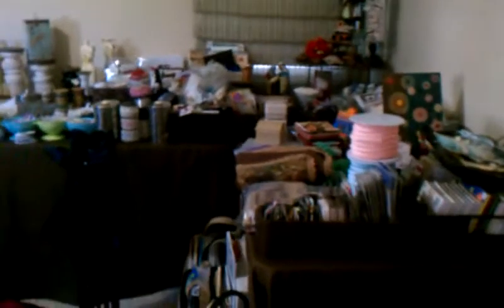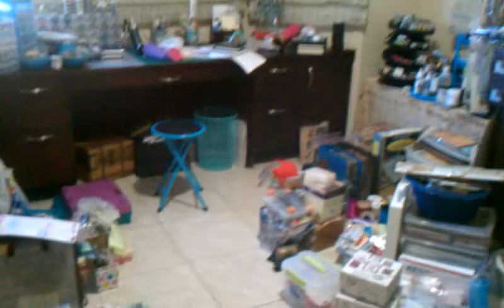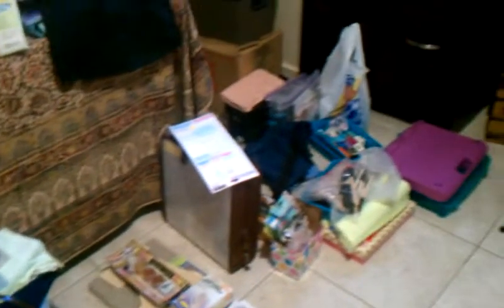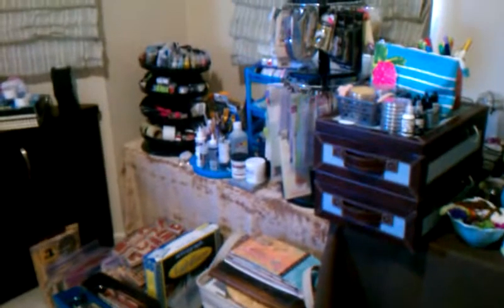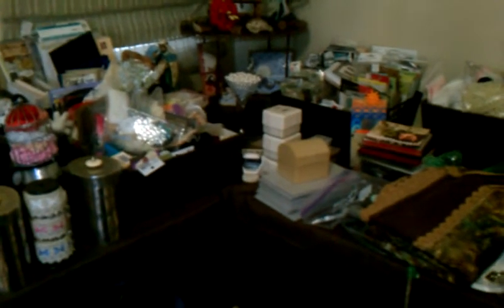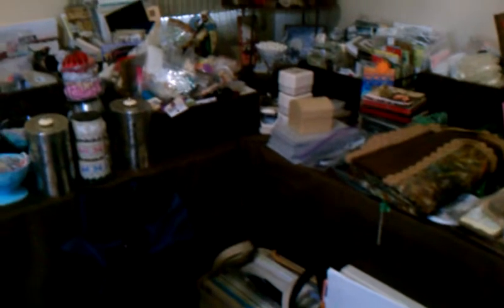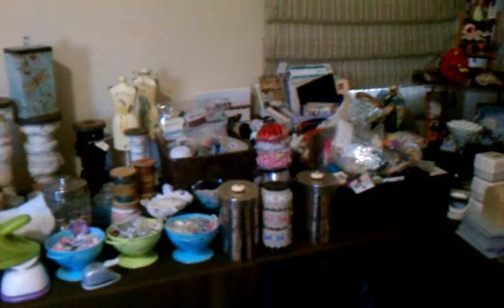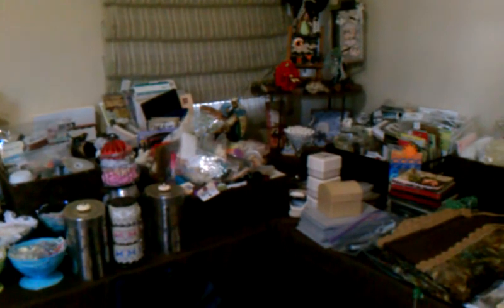A small update to my new studio